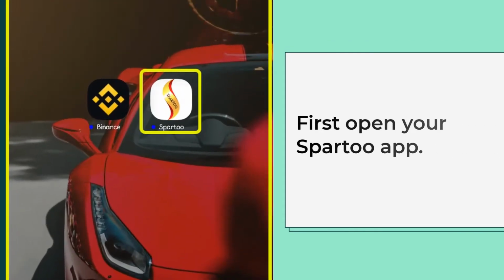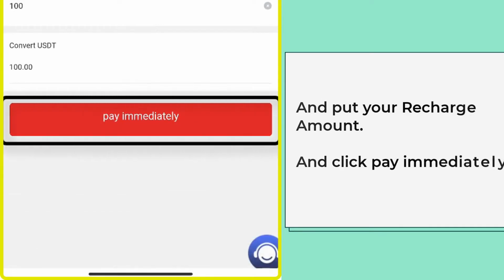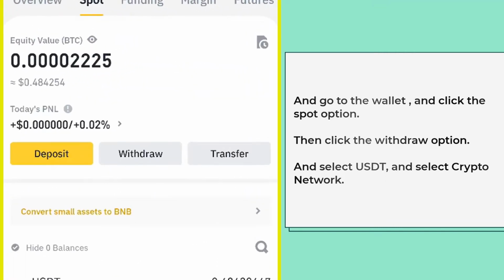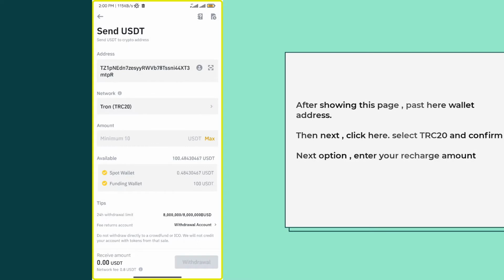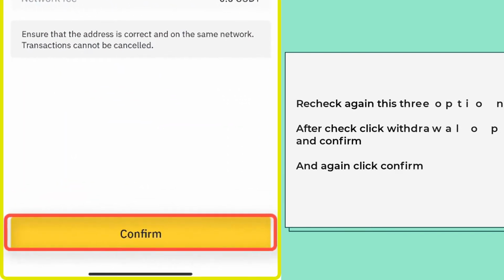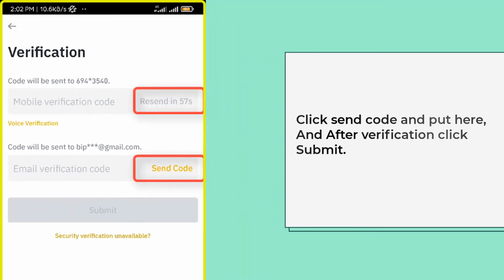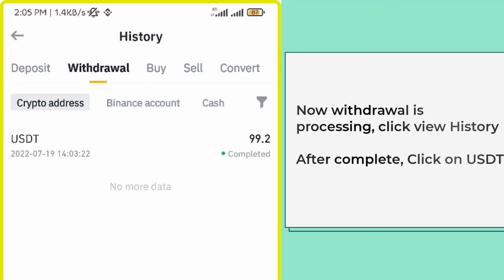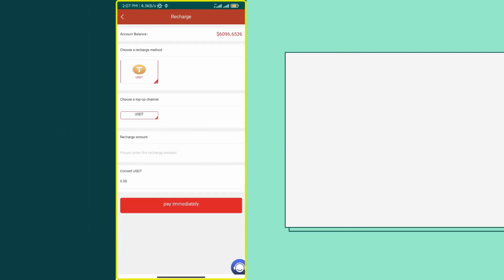How to Recharge From SpartooUK | Best Earn Money Platform